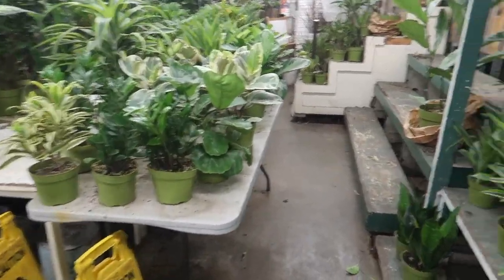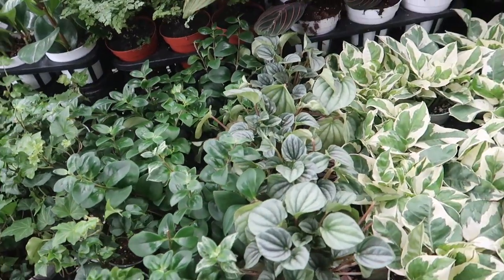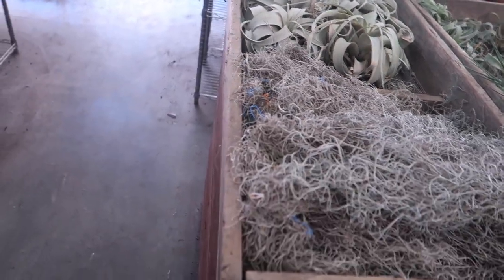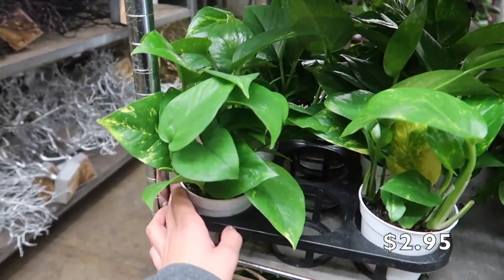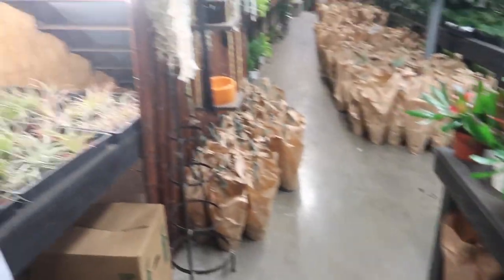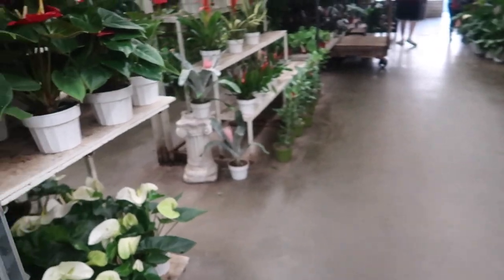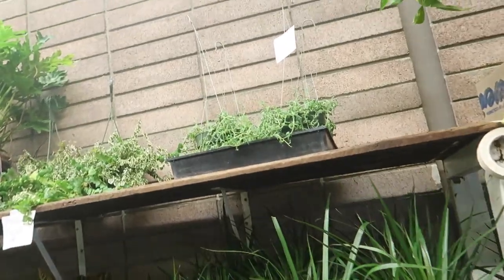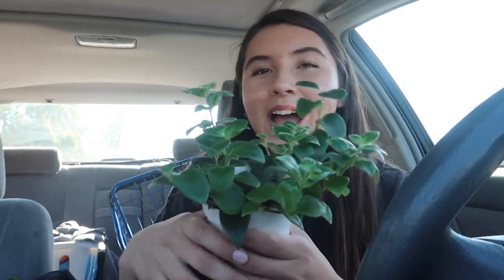LA Flower District (Houseplant) Tour | Cheap Starter Plants!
Updated Flower Market Tour... Overall not that many new plants :(

Moskatels -  I always park here, it's two hour parking when you spend $10 at the store where they have moss,pots,hangers and many other plant supplies